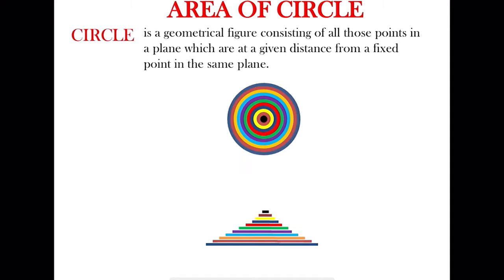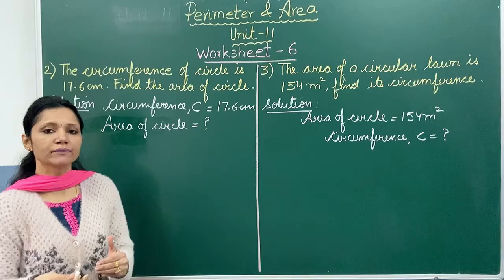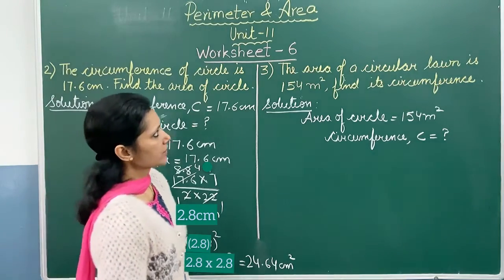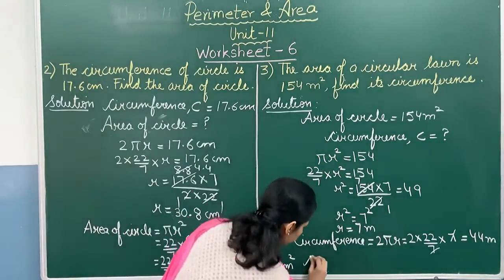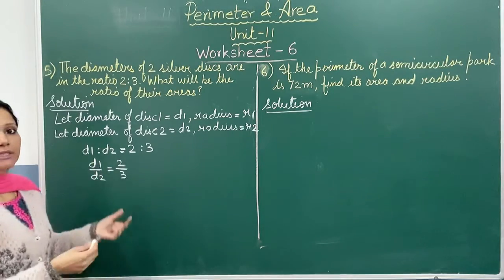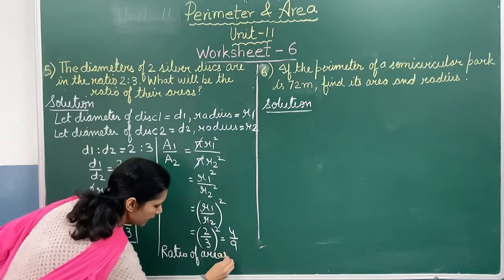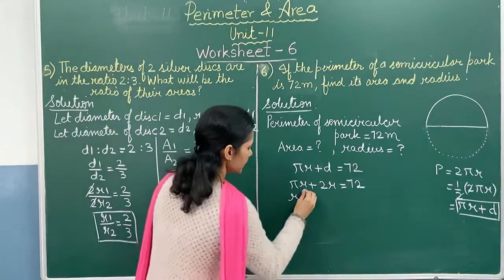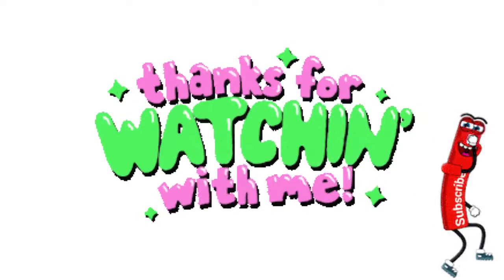Class 7 Area of Circle by Harinder Arora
📌 Check description for useful Maths practice tools
🧮 Geometry Box (for drawing accurate figures)
📊 Mini Whiteboard (for daily problem-solving practice)
📏 Scale / Ruler Set (for measurements)
🧠 Maths Activity Kit (for concept clarity)

📘 About this video:

In this video, we learn how to calculate the area of a circle, using clear step-by-step explanation. This concept is important in mensuration and helps in solving real-life problems.